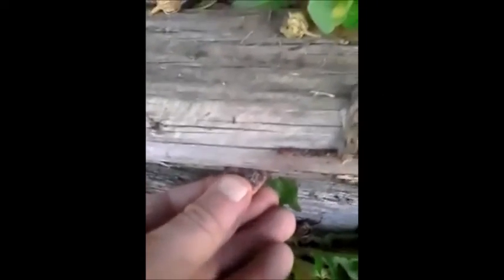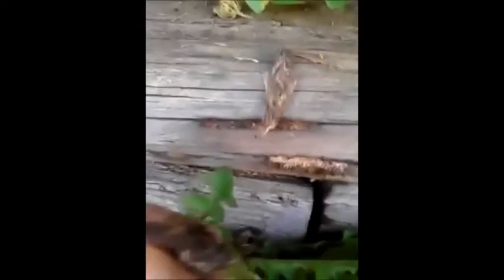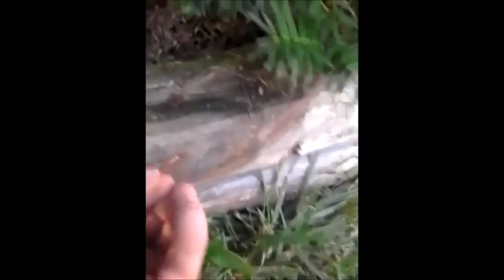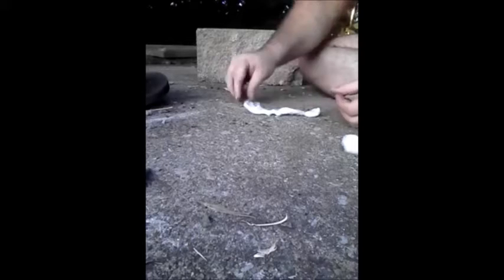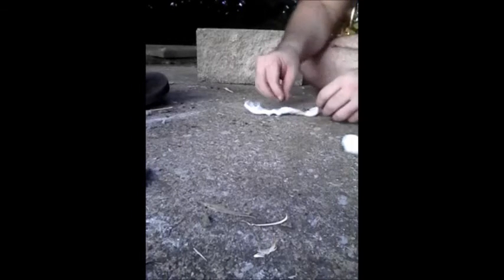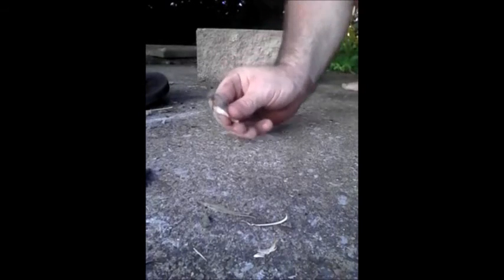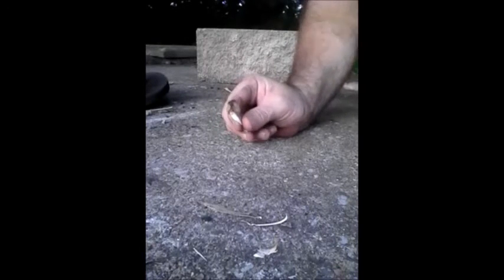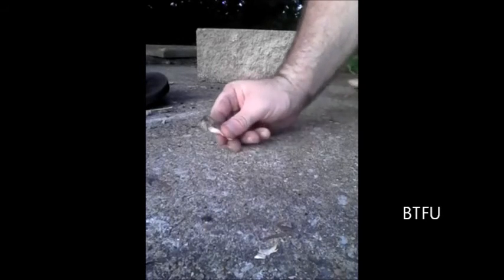Rudiger Roll using a random fungus ( Fire Roll Friction Fire Bracket Fungus )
In this video I demonstrate the Rudiger Roll friction fire method using some random fungus. I have several videos using different fungi. Chaga, Fomes fomentarius and various Phellinus spieces have all worked good using this method. I wanted to revisit this to prove that pretty much any bracket type fungus will work using this method. The fungus in this fire roll friction fire demo was found on the spot. I do a shout out for BTFU. JC recently told me he has used scrapings/dust from the stalk of a Yucca plant inside of cotton and obtained an ember using this method. I'm not really surprised because I've performed the Rudiger Roll using Yucca fiber without ashes and it works.
A playlist of various materials that I came up with using this method can be found
All natural material can be used with the fire roll, too. Once you have this method down at home get outdoors and have fun with it in nature. :)
Bushcraft Survival Fire Making Bracket Fungus Friction Fire
fire roll fungus - fire roll horse hoof - fire roll chaga
Rudiger Roll horse hoof